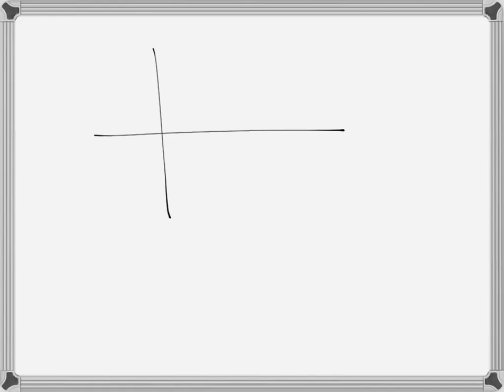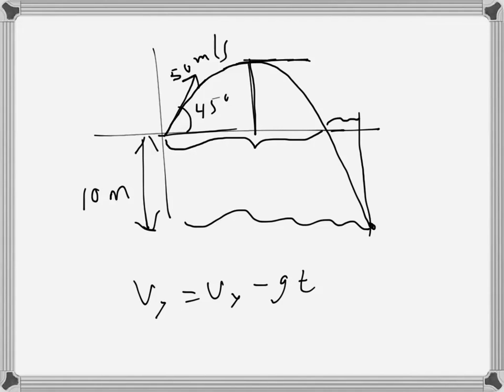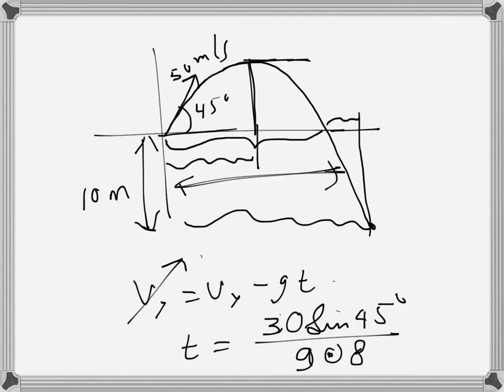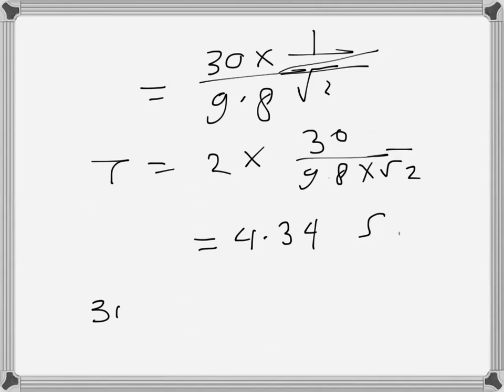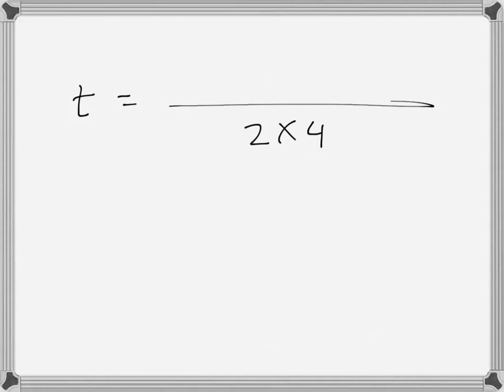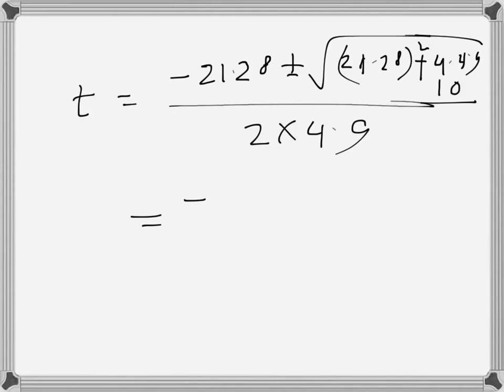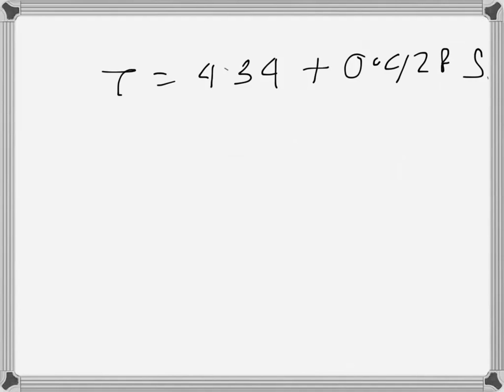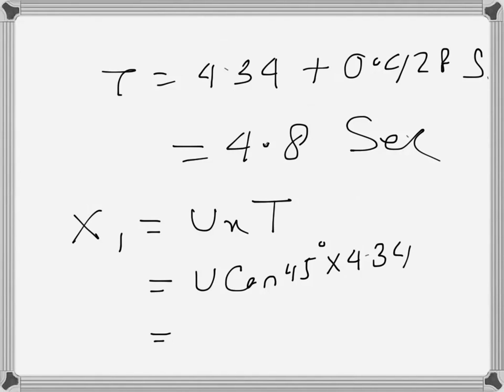Projectile Motion: (problem example)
A ball is thrown at an angle of 45° with a velocity of 30 m/s, and lands in a 10 m deep ditch.
(i)Find which stone finishes its flight first and by how long.
(ii)show that both stones land at  the same place.